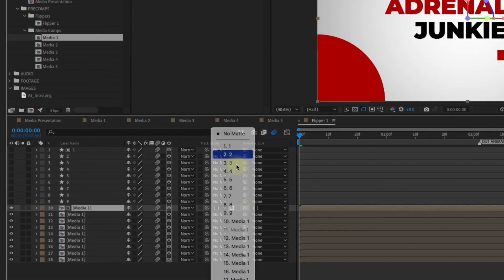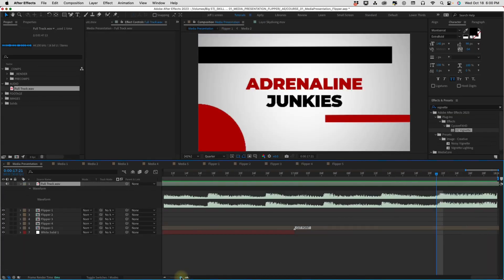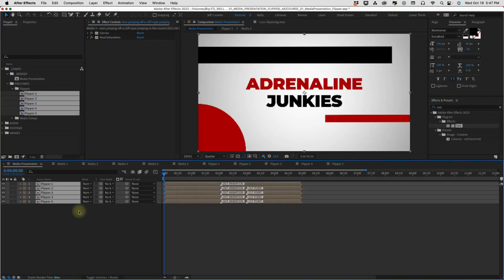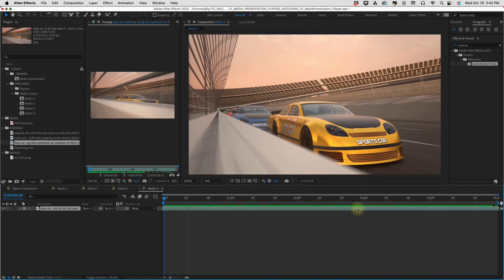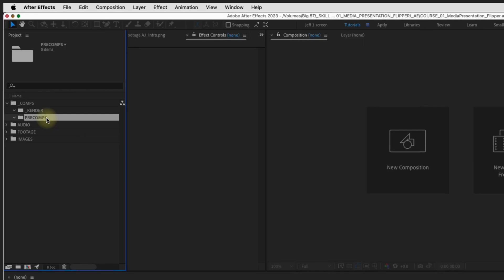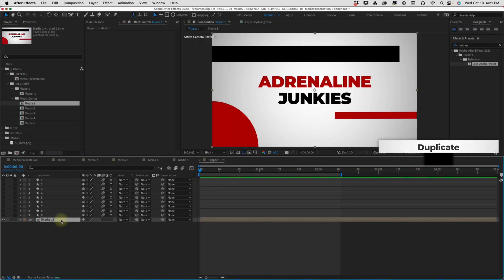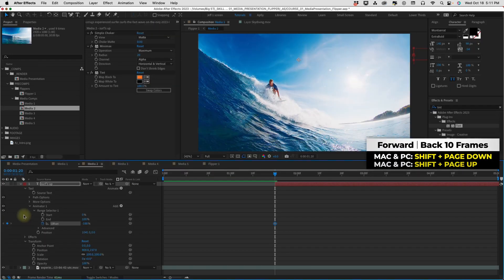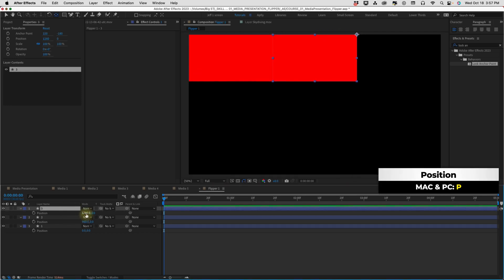Media Presentation Course in After Effects | Adobe After Effects Tutorial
You’ll learn how to create a customizable media presentation. The entire course is just over an hour and is broken down into 10 detailed yet easy-to-follow sections. There are many more courses coming in the very near future. I look forward to seeing you there!